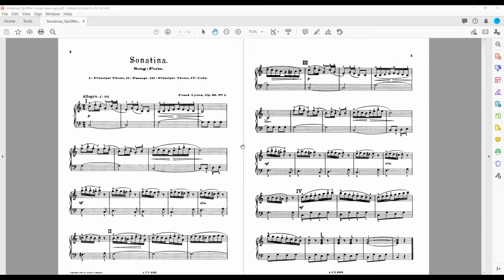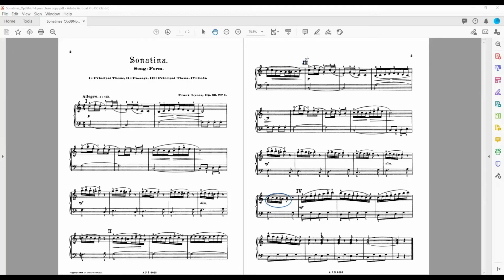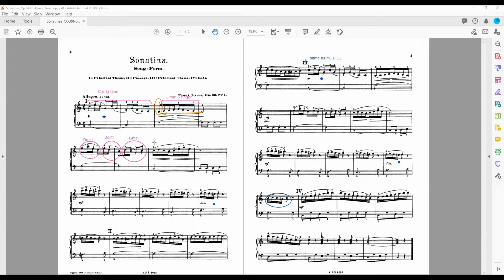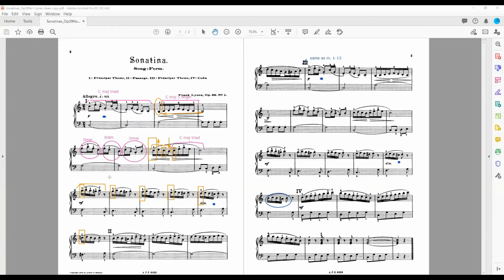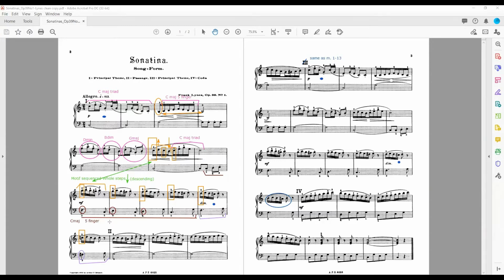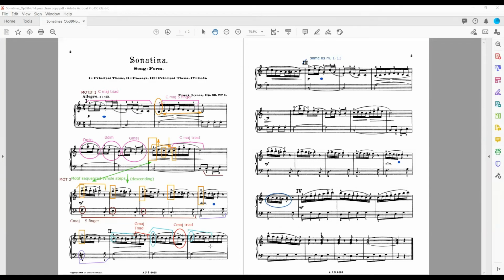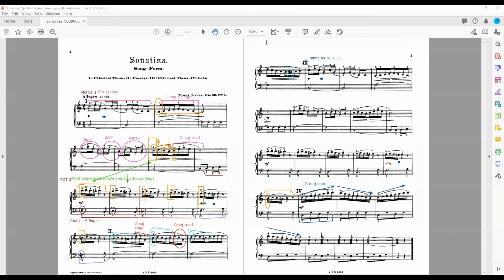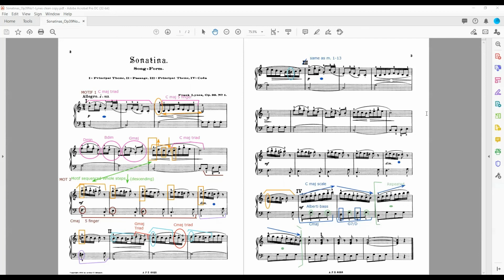Sonatina C Major Op 39 No 1 Lynes Analysis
Repertoire Analysis for Class Piano
MUS 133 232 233 Class Piano Grossmont College